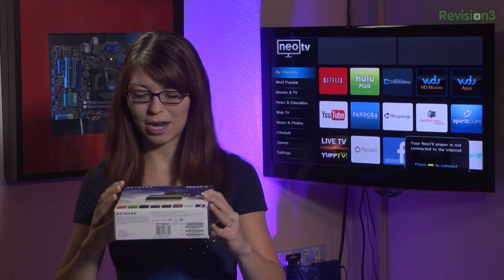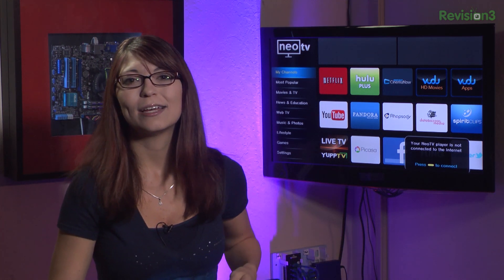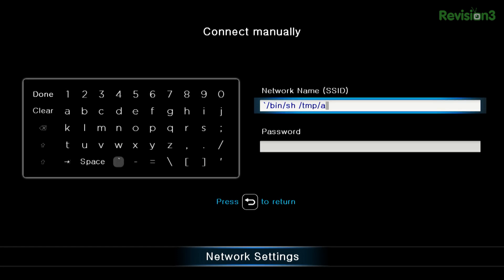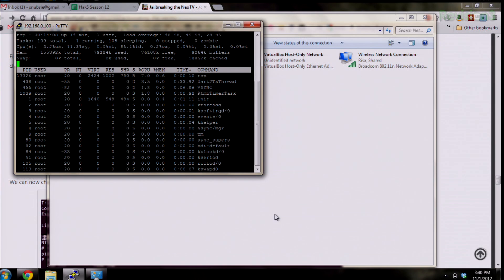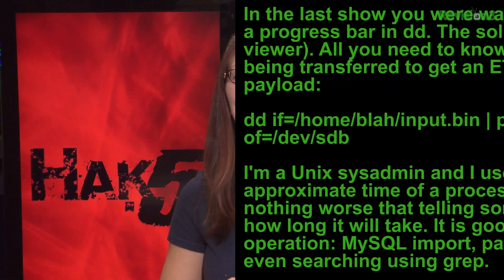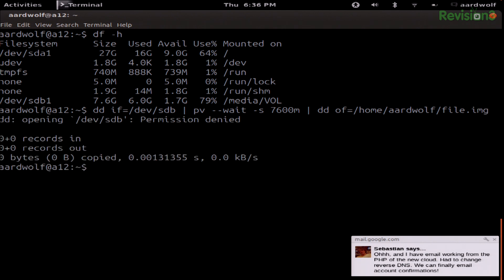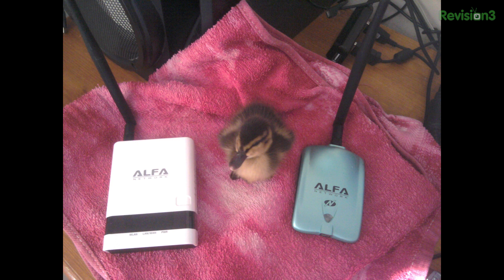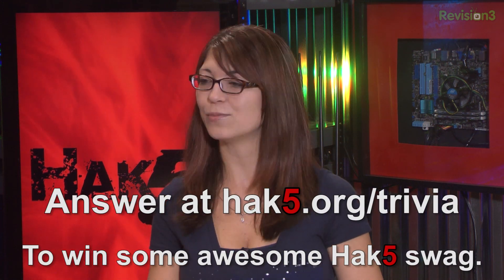Hak5 - Hacking the Airwave with HackRF and Jailbreaking the NetGear NeoTV, Hak5 1212.2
Hak5 -- Cyber Security Education, Inspiration, News & Community since 2005:
This time on the show, Hack the Airwaves! Darren sits down with HackRF creators Mike Ossmann and Jared Boone at Toorcon San Diego. Then, rooting the Netgear NeoTV with just a remote? It's possible with just a little command injection. I'll show you how. Plus, disk imaging in Linux the sexy way. All that and more, this time on Hak5!